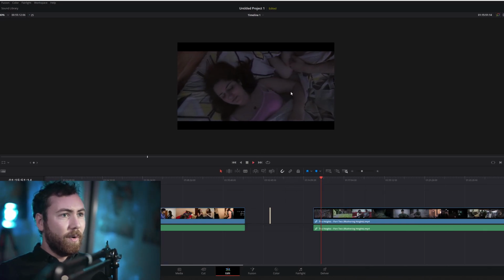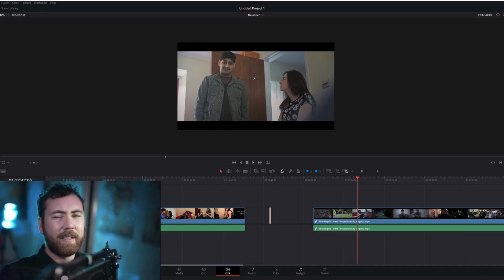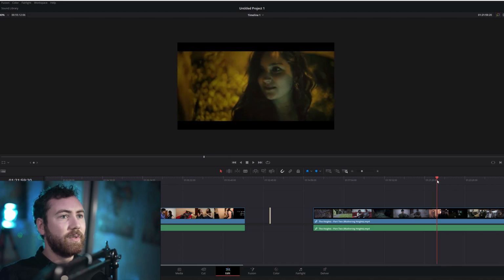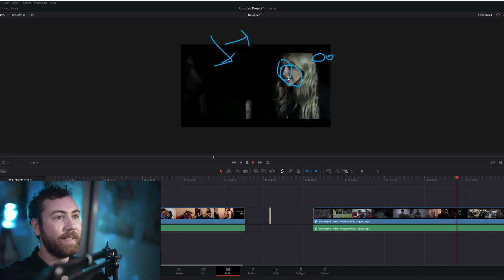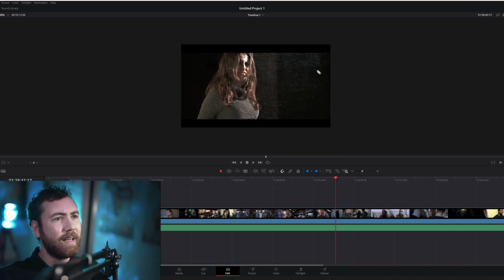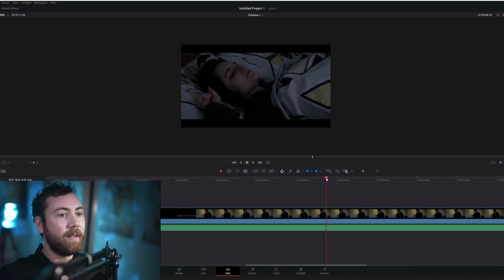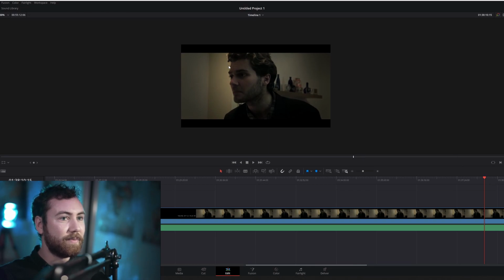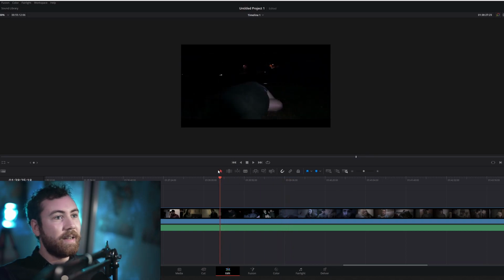Revisiting a short film from 2014